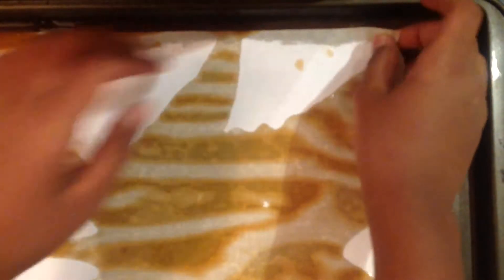How To Make Parchment Paper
Easy way of making old parchment paper using coffee powder and water.
You can make your own marauders Map using this paper